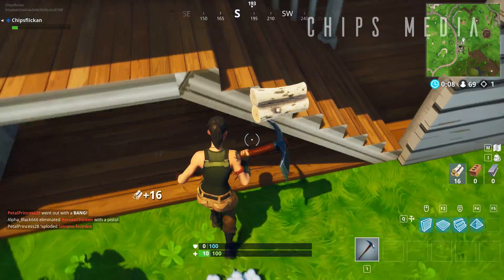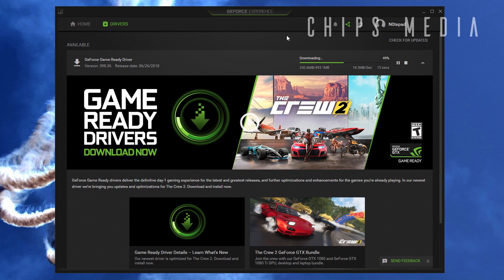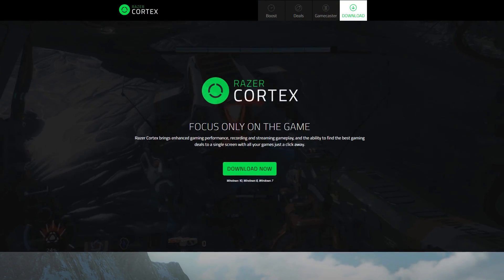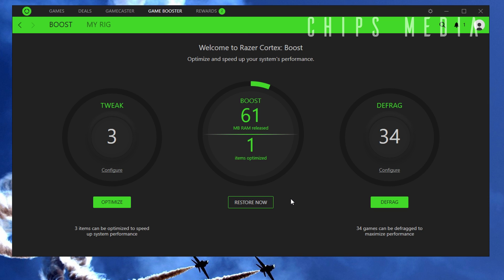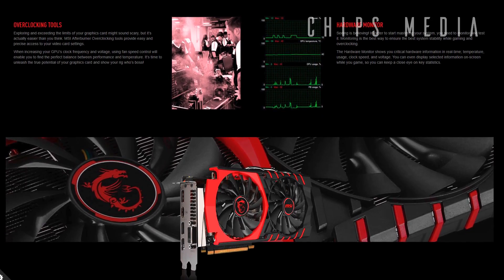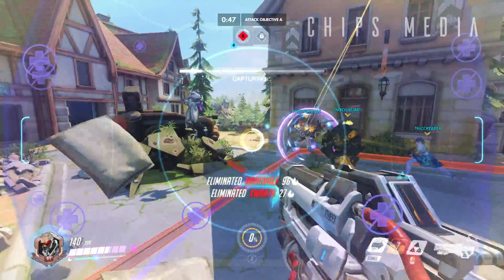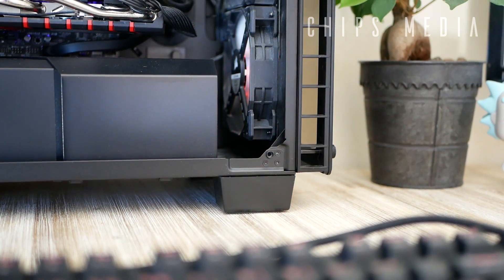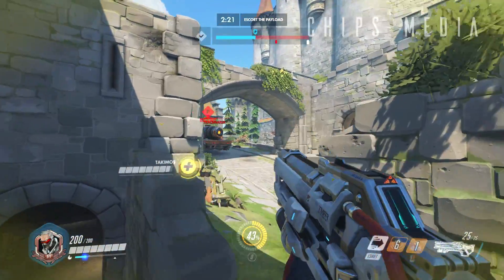Higher FPS in ALL PC Games Instantly for Free (Battlefield V, Fallout 76, Halo Infinite, Anthem)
How to get higher framerate and increase/boost your fps (frames per second) in any pc game, such as battlefield 5, fallout 76, halo infinite, anthem, fortnite, csgo) without having to buy new pc parts, you can get more performance for free by simply following a set of tips in this video.

LIST
1: Get latest GPU display driver (Nividia GeForce Experience or AMD Radeon Software)
2: Make your case free from dust. Compressed air is your friend (vacuum is not) Here's a solid kit
4: Download MSI Afterburner (GPU Overclock)
5: Get a new Graphics Card or buy from the used market such as eBay.
6: Get a new PC!